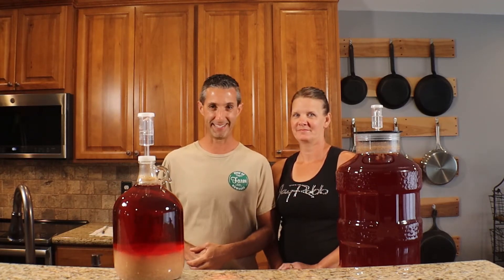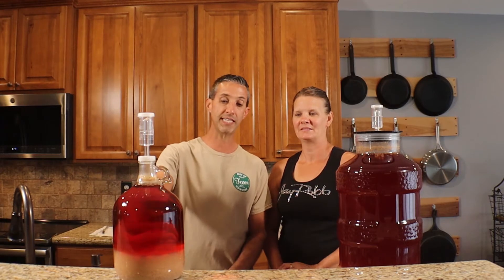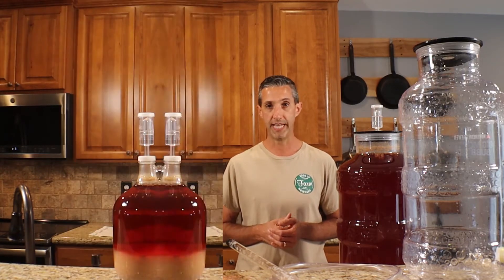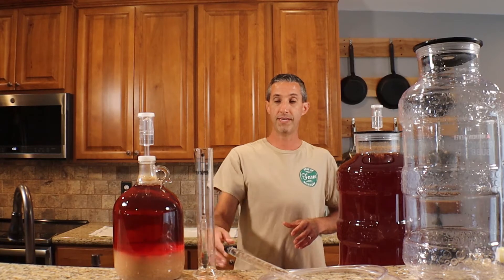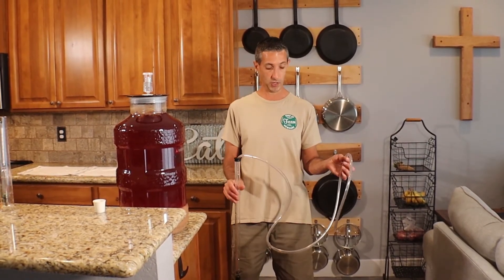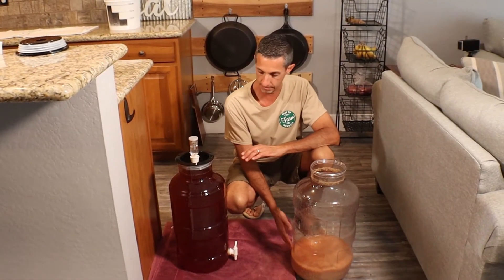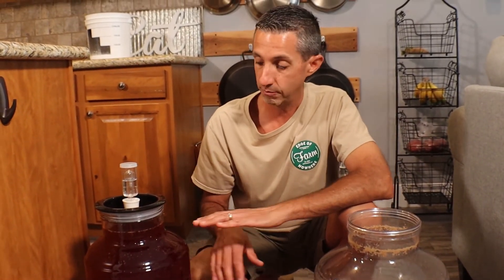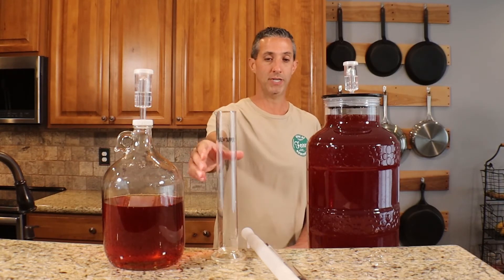How to Make Wine | Fig Wine | Re-Racking to Remove Sediment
Today we're continuing our series on how we make our fig wine.